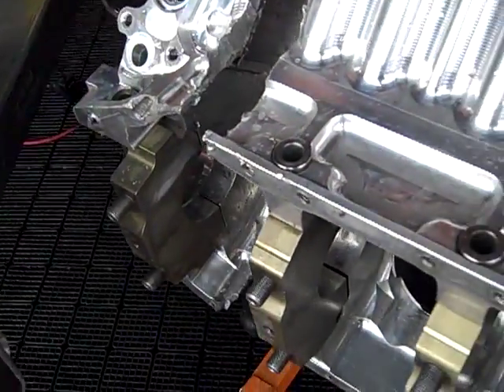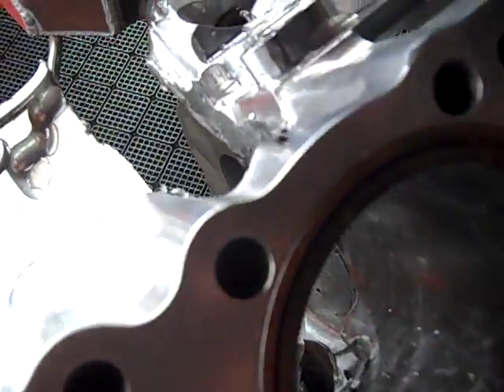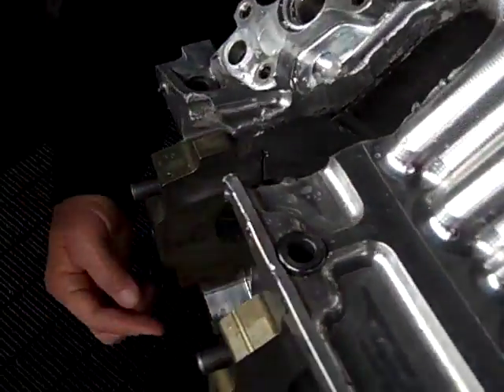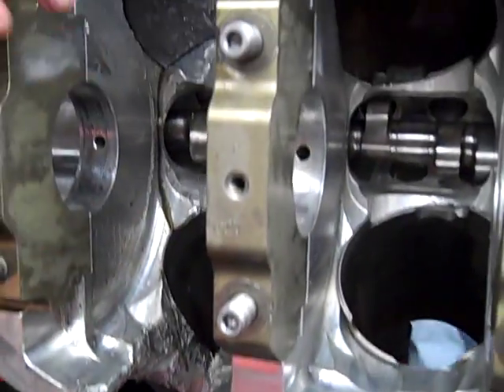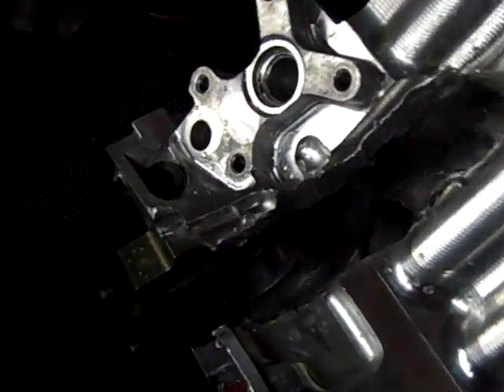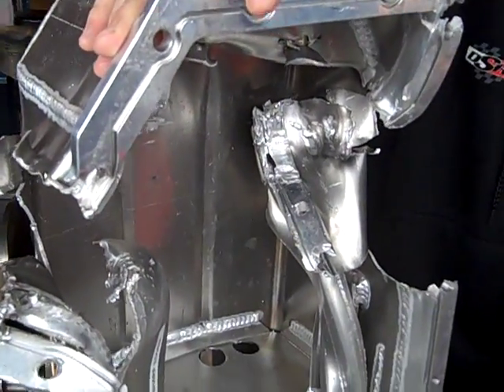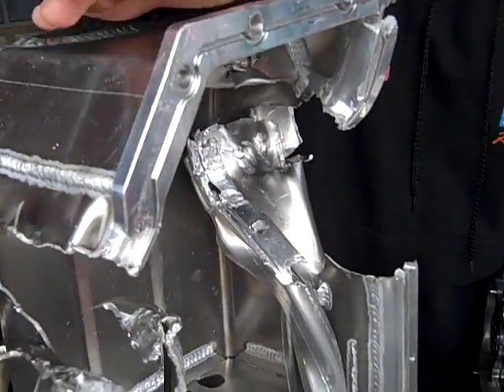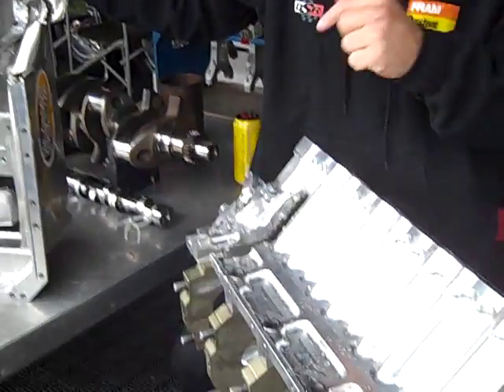drop a cylinder.MP4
Cory Mac, CPG sponsored Top Fuel driver explains what happens when you drop a cylinder in a race.